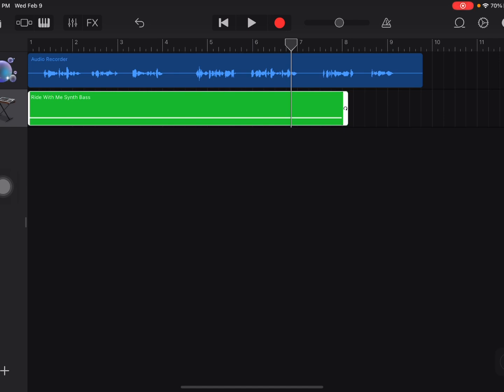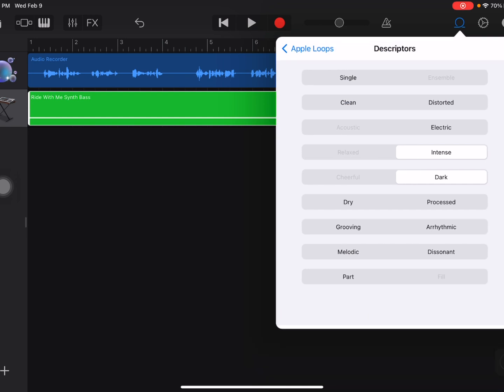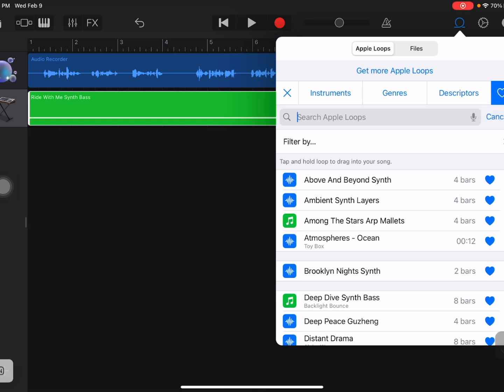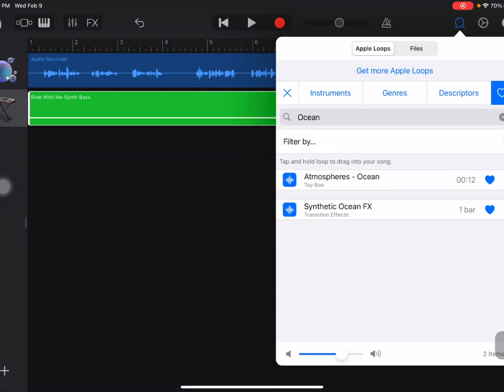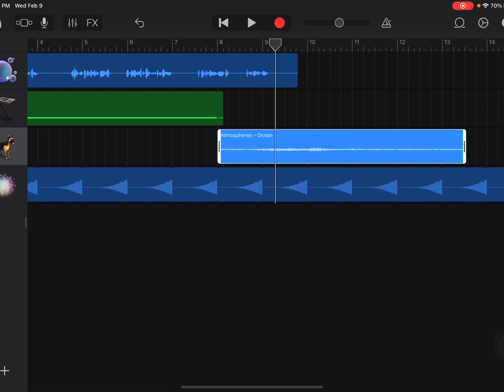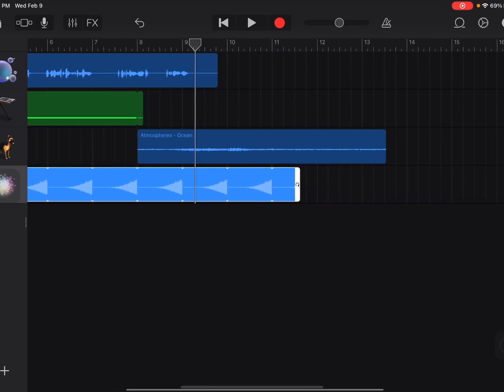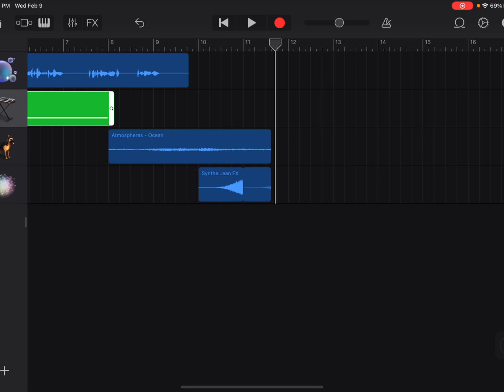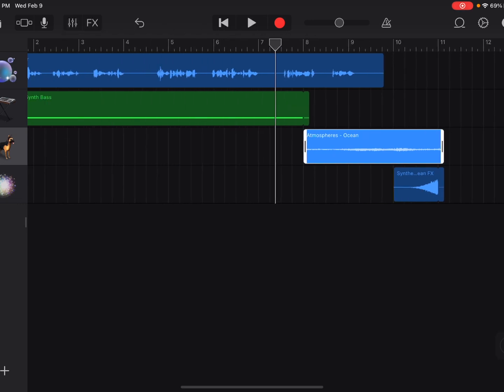Editing and Adding Sound Effects